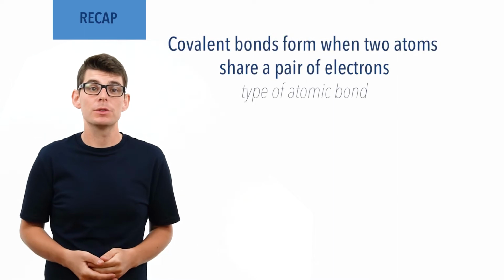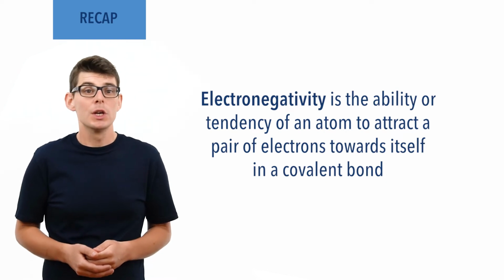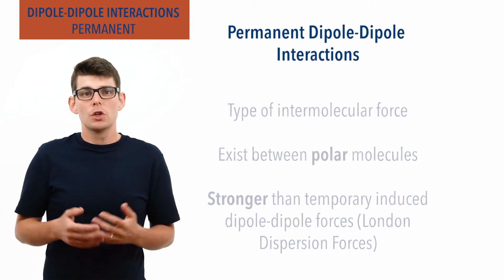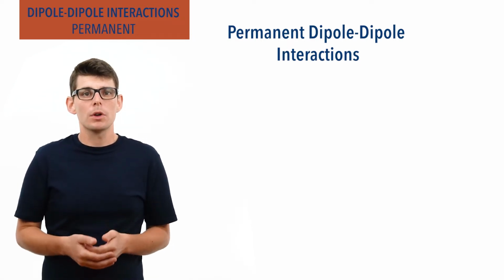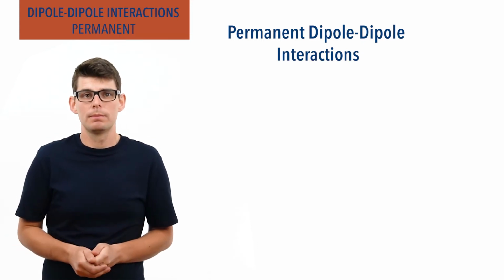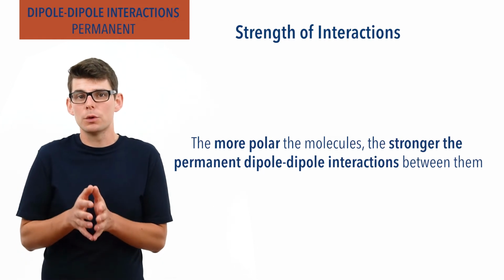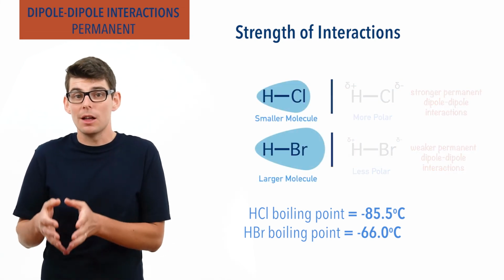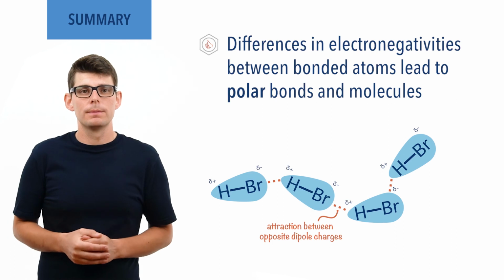Permanent Dipole-Dipole Forces (A-Level Chemistry)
Outlining permanent dipole-dipole intermolecular forces, how they arise and factors that influence their strength.

Recap: 00:23
Permanent Dipole-Dipole Interactions: 02:19
Strength of Interactions: 05:12
Summary: 07:02